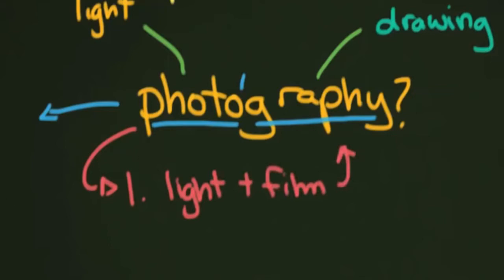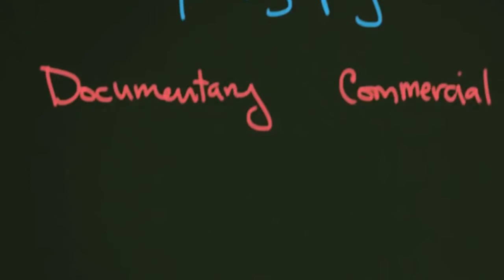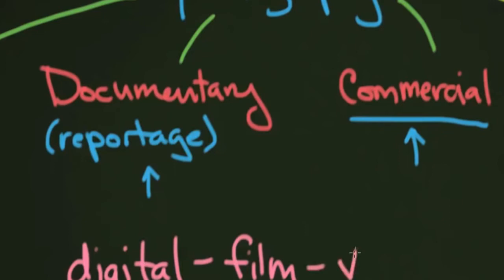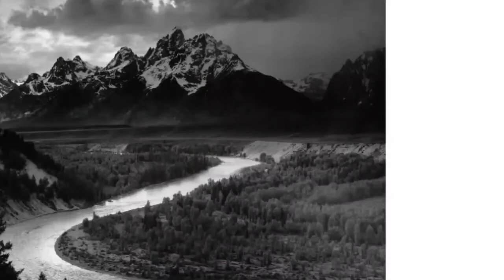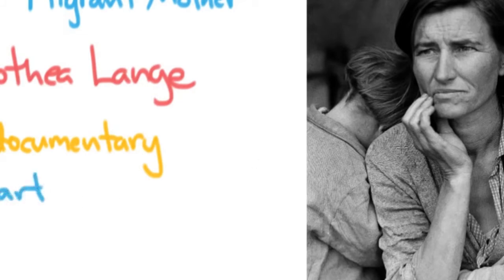HOW TO BE PRO IN PHOTOGRAPHY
Camera: phone
If You Want To Show Your Creativity So Just Tag Your Photos On My Instagram (dante_photographykenya)

If You Have Any Photography Pages On Instagram So You Freely Re-post My Video With Credit (dante_photographykenya)